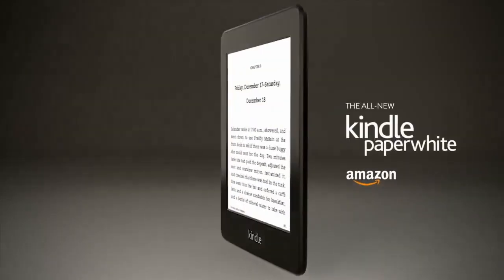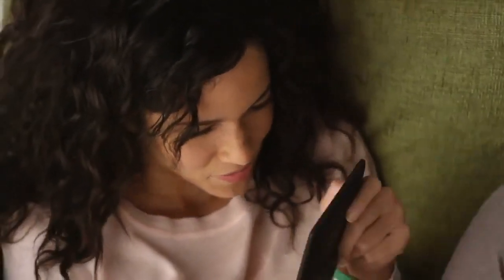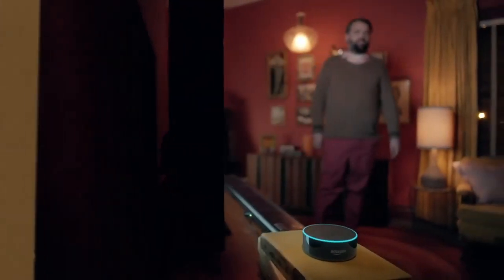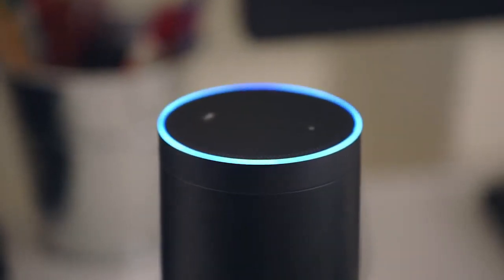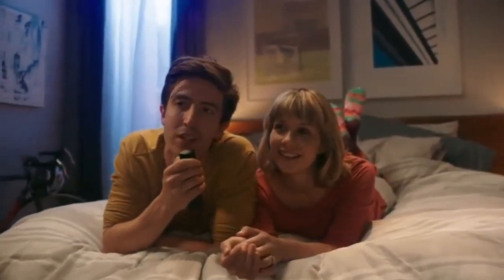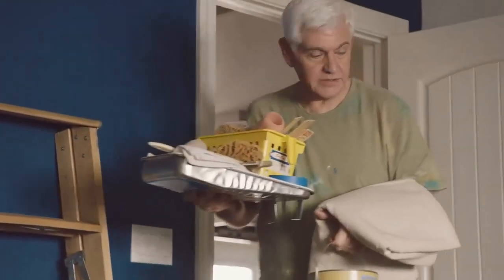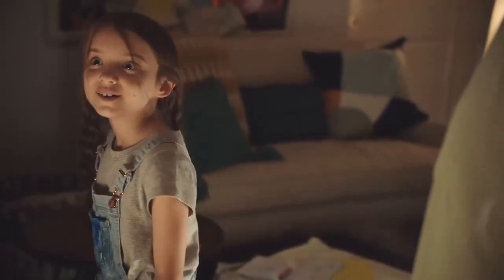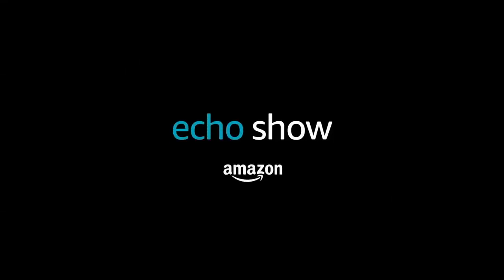Amazon.com Top 5 : Do you know top Amazon Products